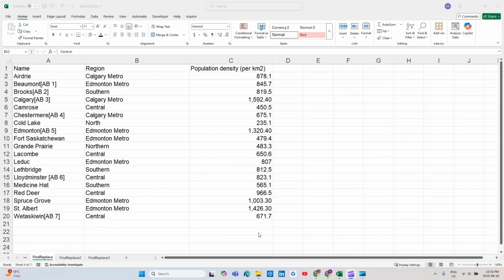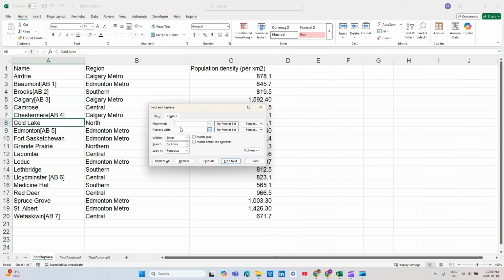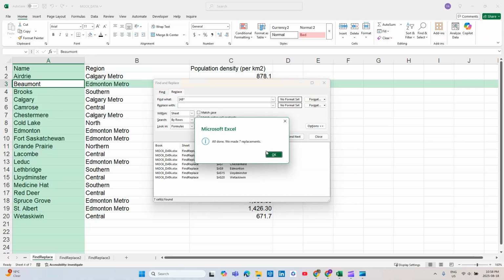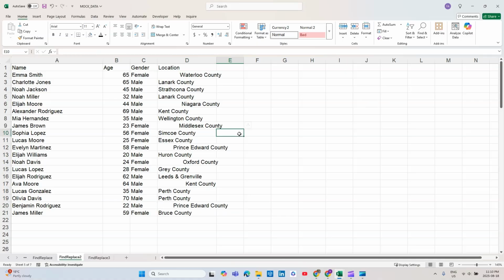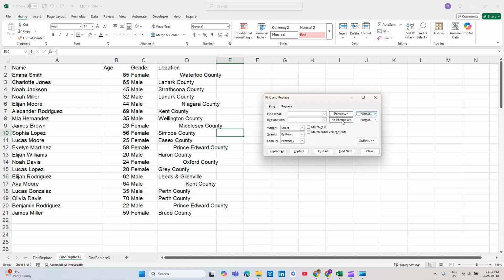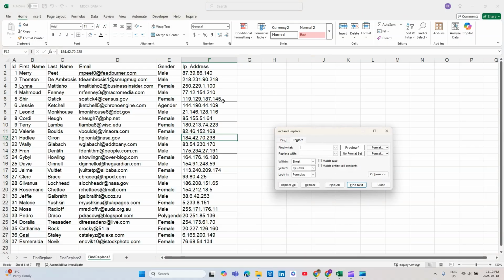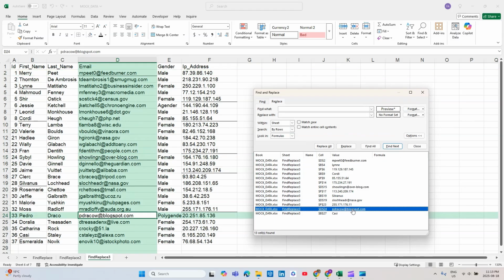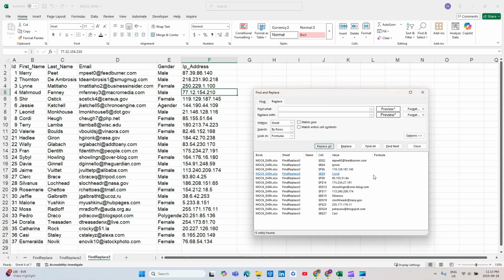Unleash Excel's Find & Replace Hidden Wildcard Powers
The Hidden Struggles of Data Cleaning
- You've been there: the frustrating, time-consuming Excel data mess.
- Traditional Find & Replace just scratches the surface, leaving you stuck.
- Imagine effortlessly fixing hundreds of inconsistencies in seconds.